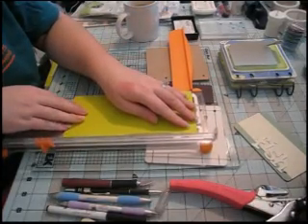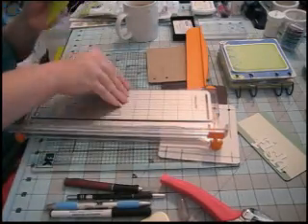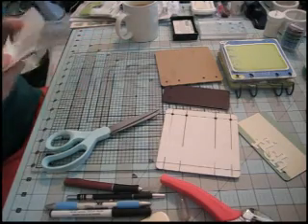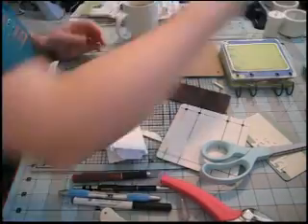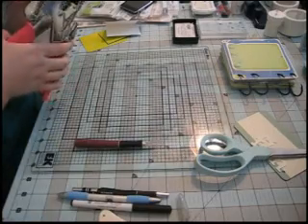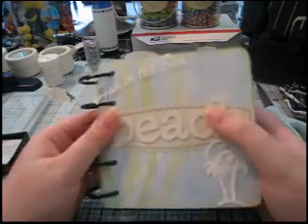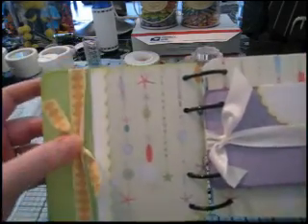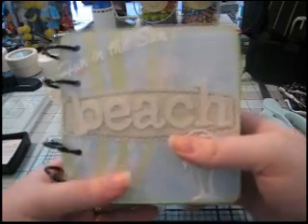Scrapbook Mini Album: Beach, Part Three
Part three of three. This is a 5”x5” custom chipboard album I made as a gift for a friend. It has a beach/ocean theme and is made from Heidi Grace paper and embellishments. I hope you enjoy it!